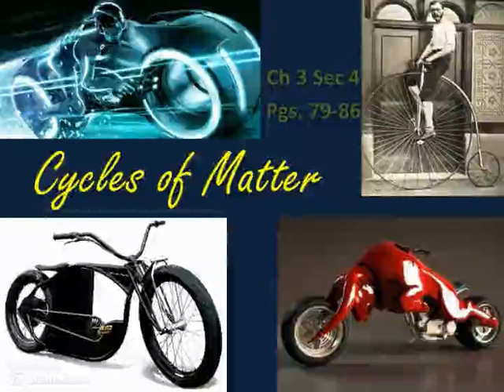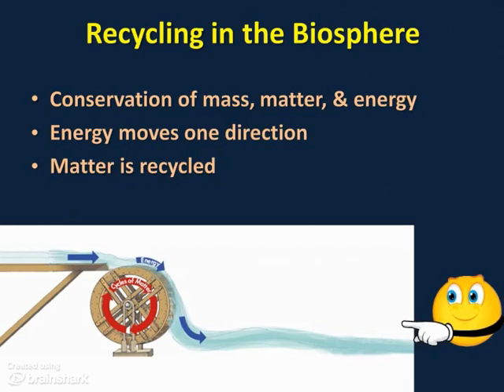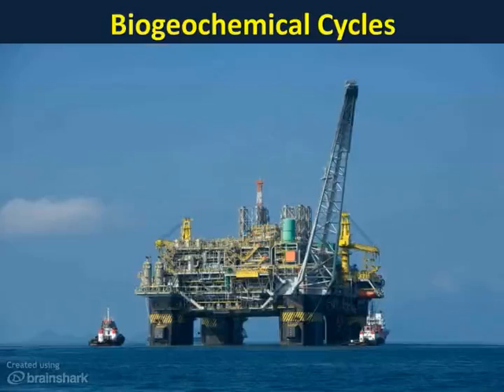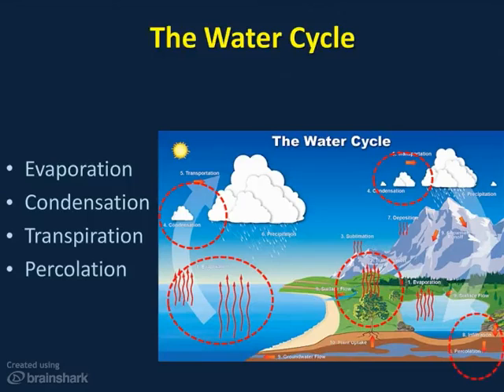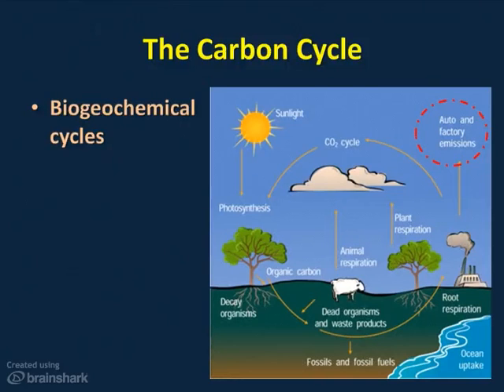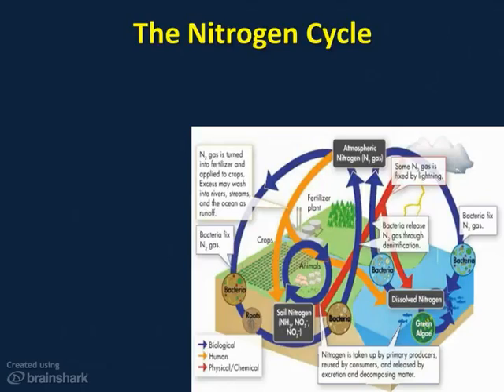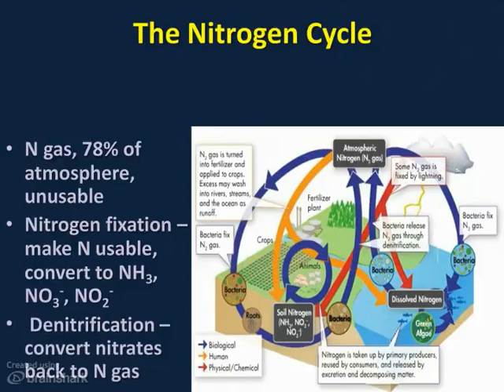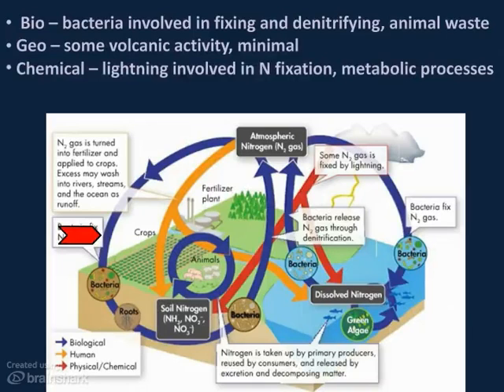Cycles of Matter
pgs 79-86